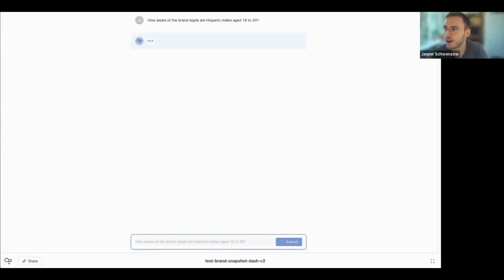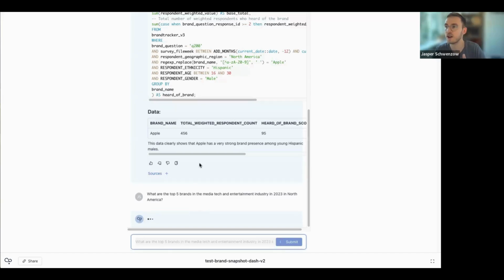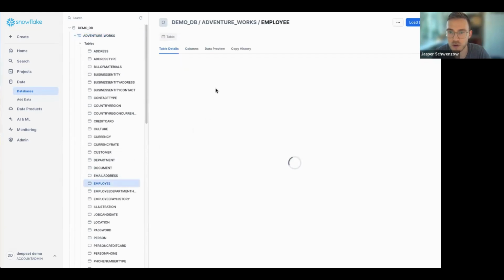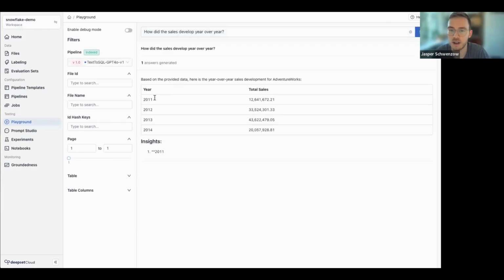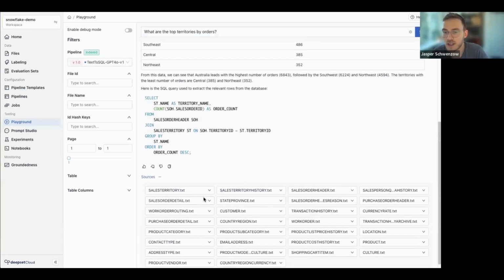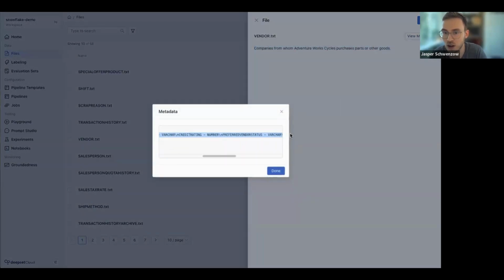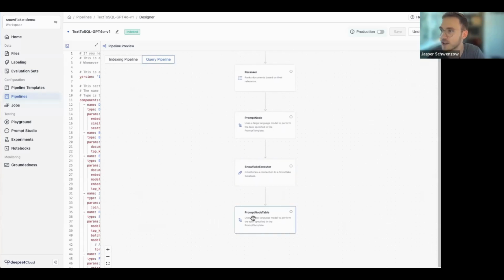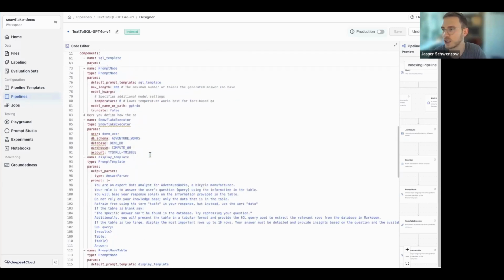Demo - Use Case - Text2SQL on Snowflake data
dC examples shared by Jasper in the webinar - Unlock the power of your snowflake data with LLMs.

Contains 2 demos. One from YPULSE and one using perblic domain data